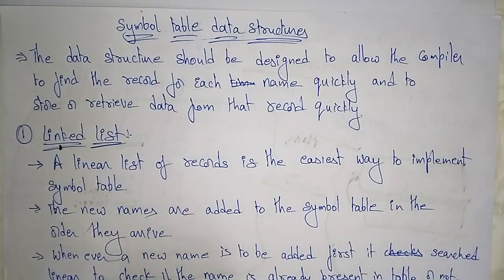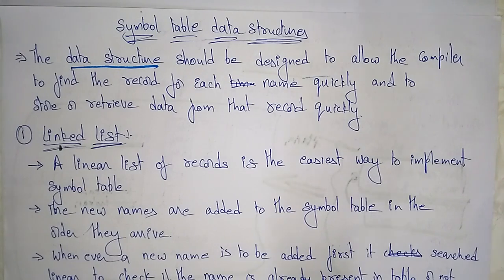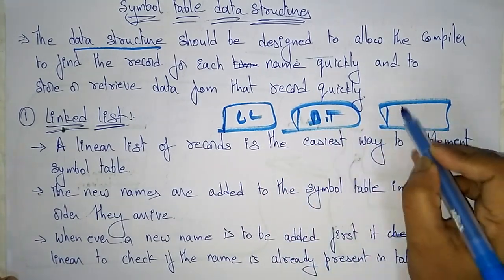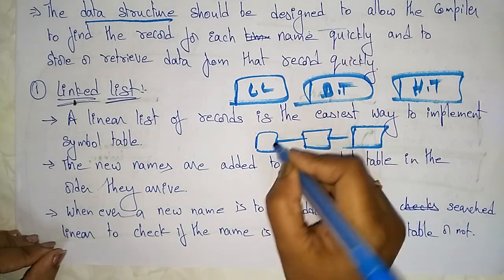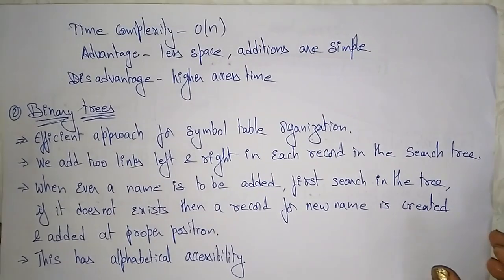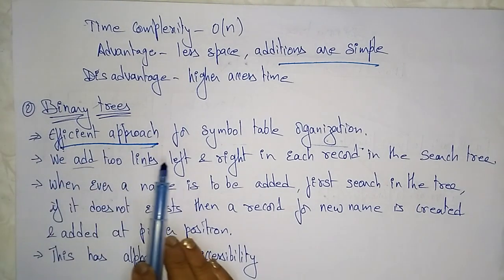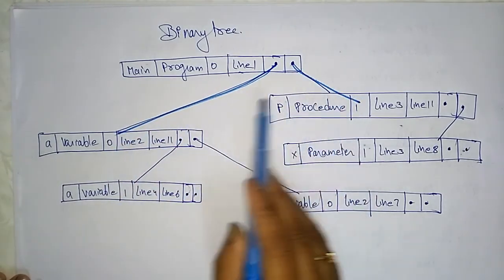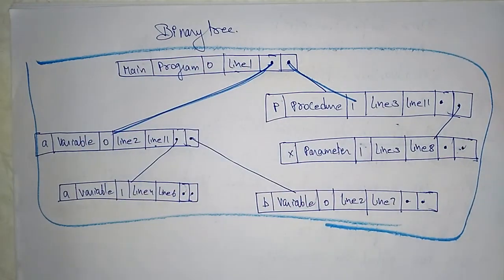Symbol Table Data Structure in Compiler Design | Compiler Design Tutorial Lec-44